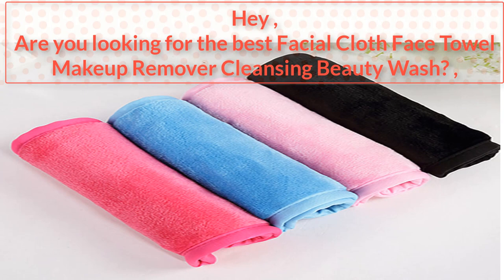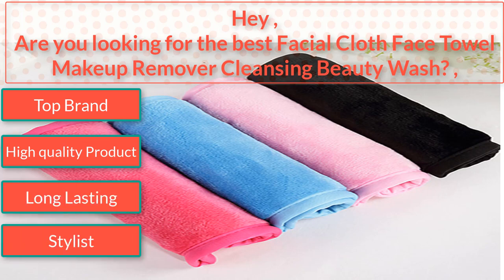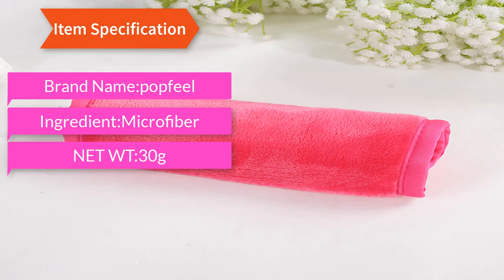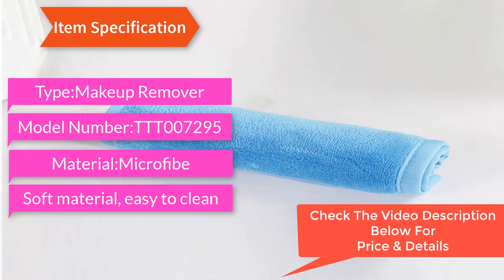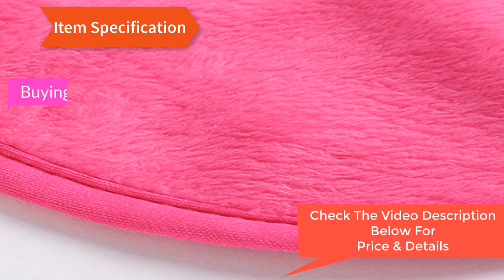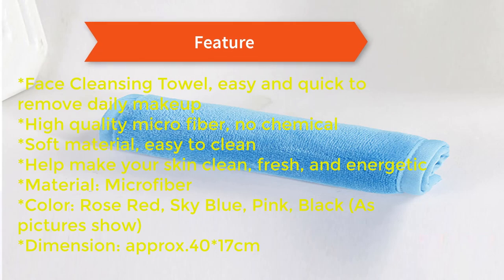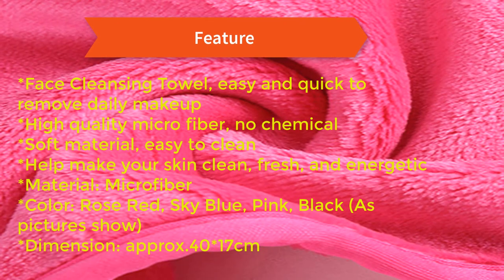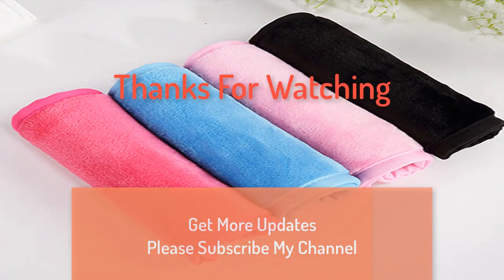Best Facial Cloth Face Towel Makeup Remover Cleansing Beauty Wash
#Product Feture##
*Good Feed Back
*100% buyer protection
*Return excepted